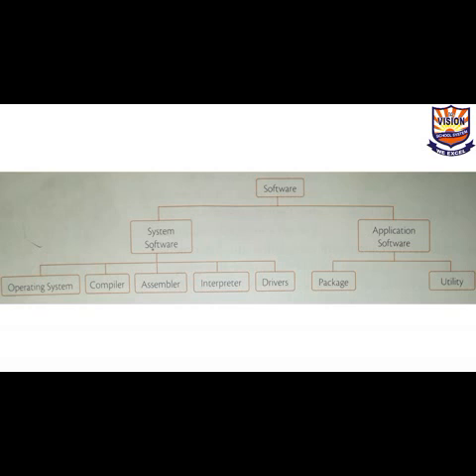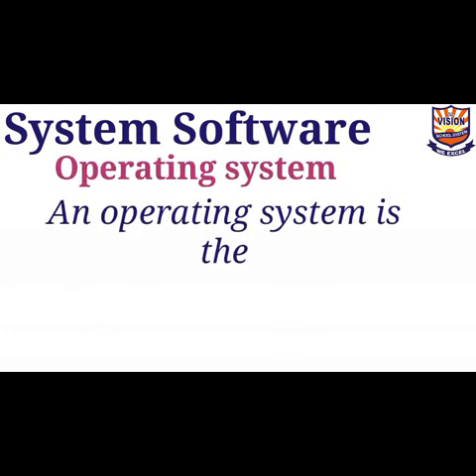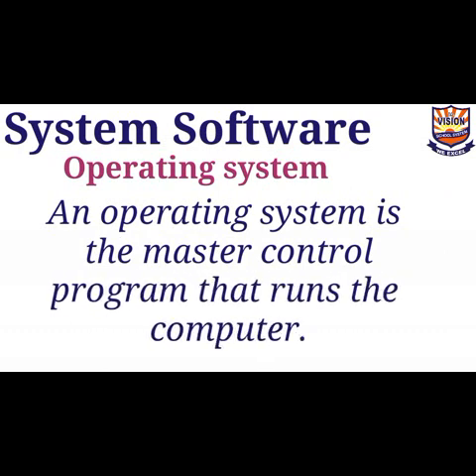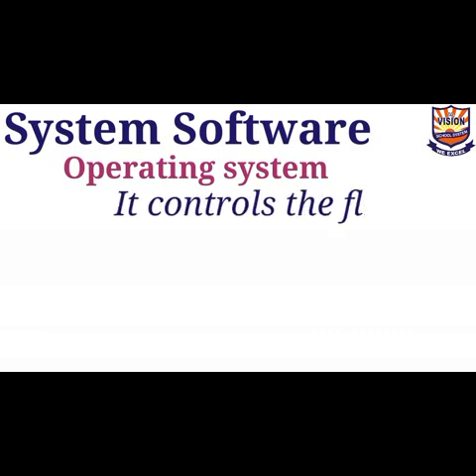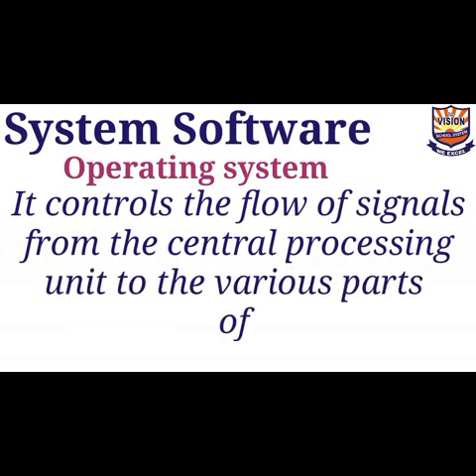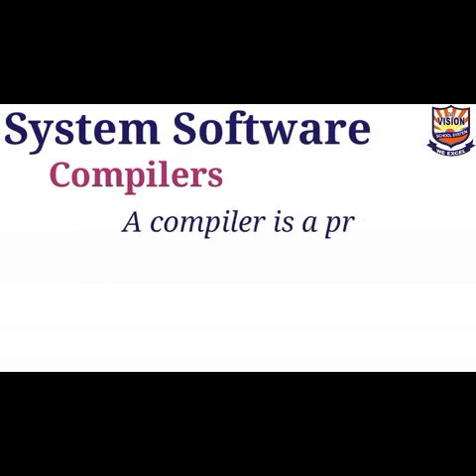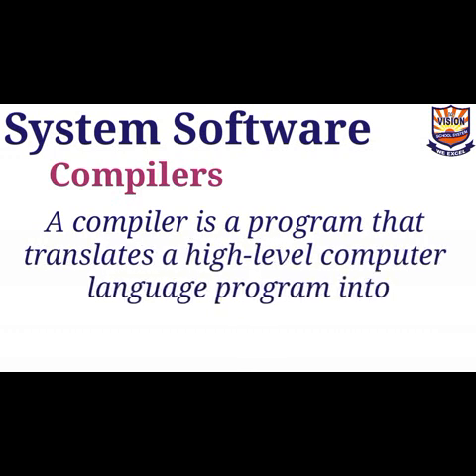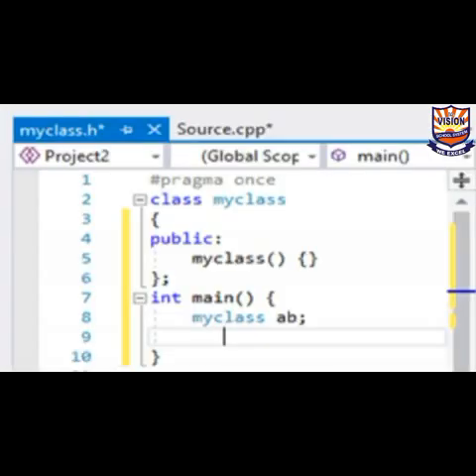Level: Vi Computer (Week 3 , 4) Secondary Teacher Miss Hina Akhter